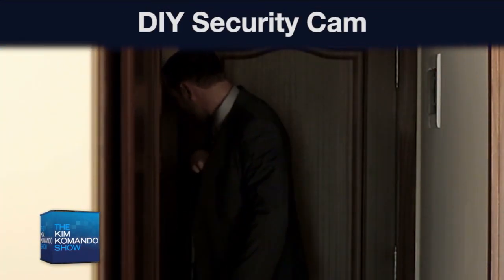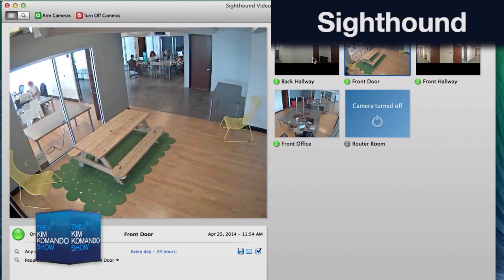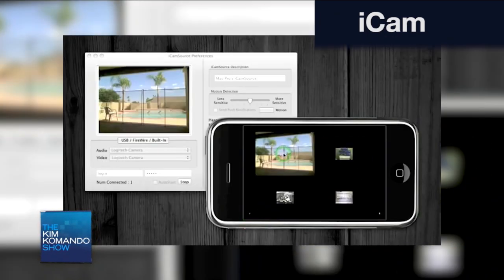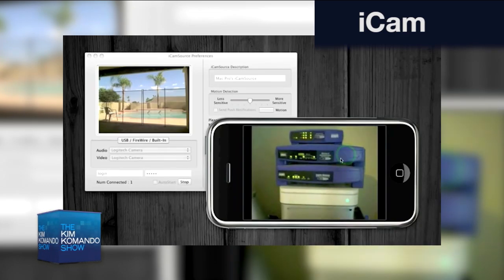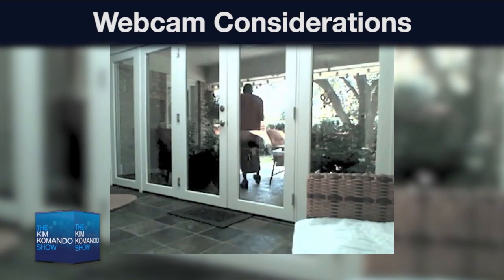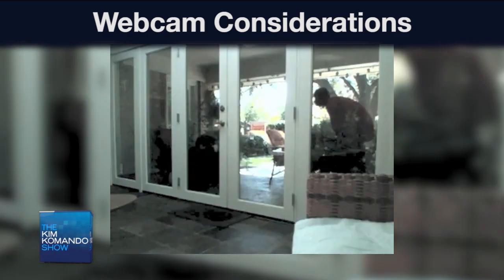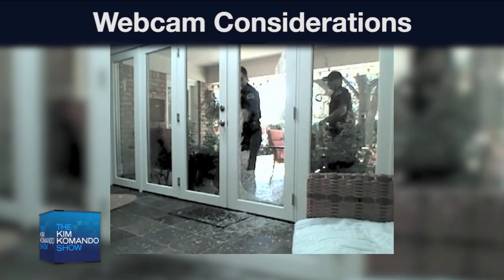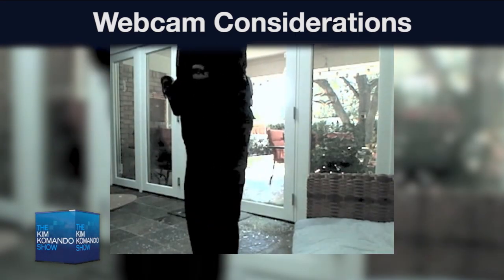How to turn your webcam into a surveillance cam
When you're walking out the door, you're probably thinking about what's ahead, not what you're leaving behind. Sure, you've locked the doors, but what if you want to check up on your home while you're gone? An internet-enabled security camera will do the trick in a pinch. Here's how to set it up.